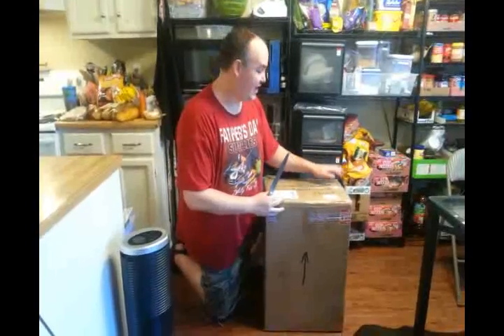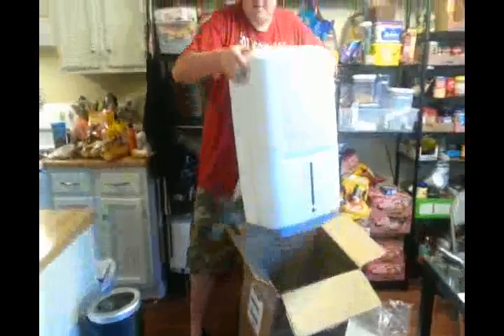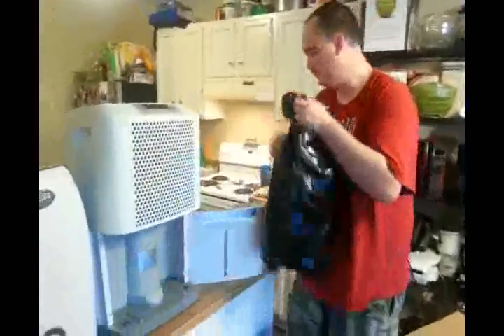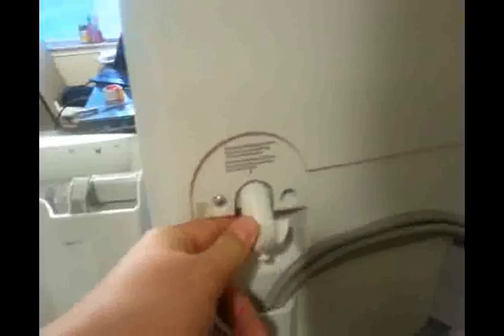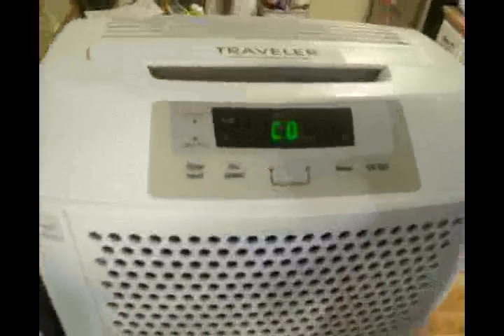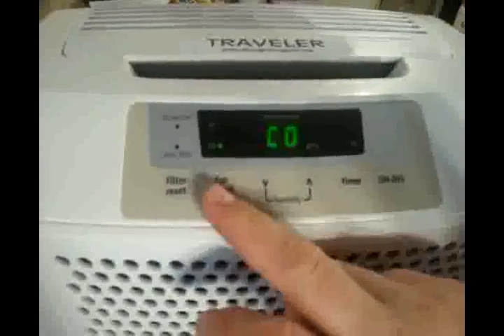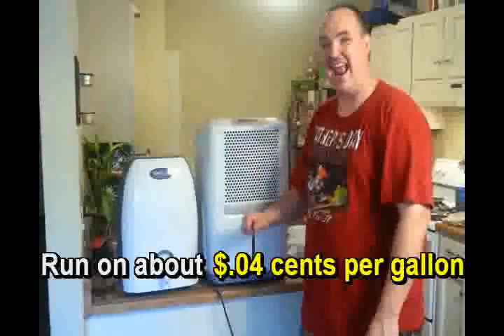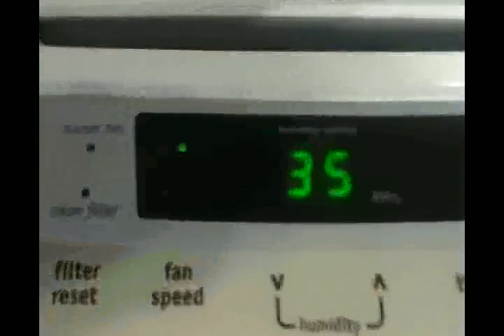ULTIMATE COUNTERTOP FRESH WATER CREATION MACHINE - PURE WATER FROM AIR HUMIDITY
ULTIMATE COUNTERTOP FRESH WATER CREATION MACHINE - PURE WATER FROM AIR HUMIDITY - We just got a new  ATMOSPHERIC WATER GENERATOR in the mail that has been making up to 22 gallons per day in some parts of the country.  What?!?!  We do a box opening, how to setup and get it ready for a test drive.

𝗕𝗨𝗜𝗟𝗗 𝗔 𝗦𝗜𝗠𝗜𝗟𝗔𝗥 𝗪𝗔𝗧𝗘𝗥 𝗙𝗥𝗢𝗠 𝗔𝗜𝗥 𝗠𝗔𝗖𝗛𝗜𝗡𝗘 𝗙𝗢𝗥 𝗬𝗢𝗨𝗥𝗦𝗘𝗟𝗙 & 𝗦𝗔𝗩𝗘 𝗠𝗢𝗡𝗘𝗬:
💥 ◀️◀️◀️ LEARN HOW TO MAKE YOUR OWN WITH THIS VIDEO TRAINING

𝗕𝗨𝗬 𝗢𝗡𝗘 𝗡𝗘𝗪:
💥 GET YOUR ATMOSPHERIC WATER GENERATOR SHIPPED NOW

🎬 ATMOSPHERIC WATER GENERATOR VIDEO SERIES 🎬

Making unlimited pure clean and fresh water anytime we want, in any place & any situation gives my family and I the peace of mind knowing that we have water security and a great water insurance plan just in case our water supply gets interrupted.  We researched the brand EcoloBlu but that unit was double the price. We decided to produce pure clean water for half the price.  We love the AWG technology and it keeps getting better and more efficient, allowing us to make large amounts of drinkable pure water for our family and all our water needs.